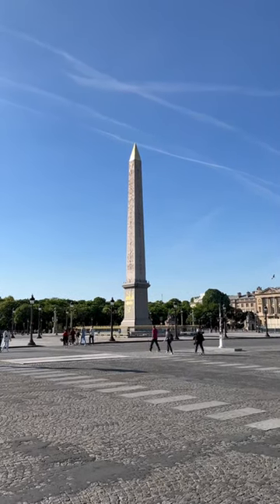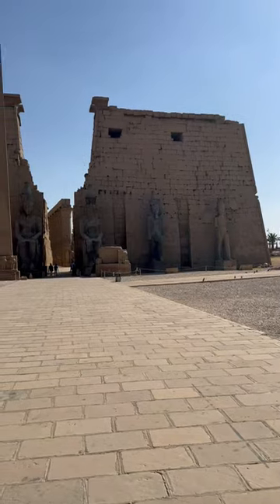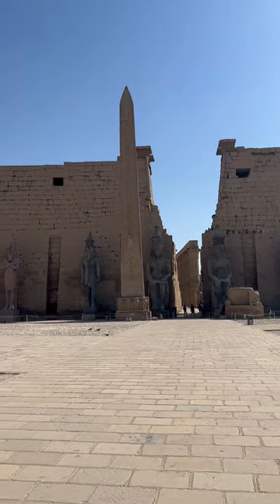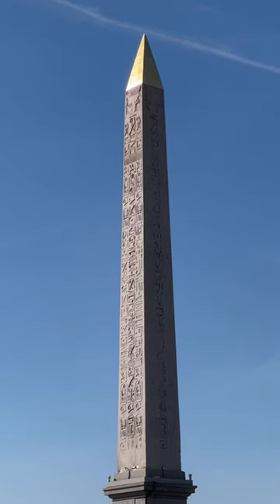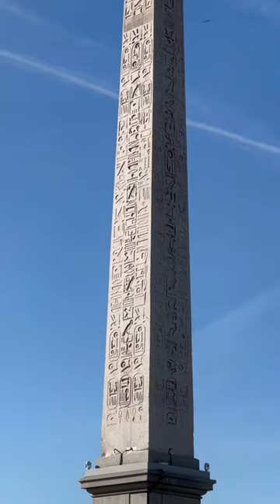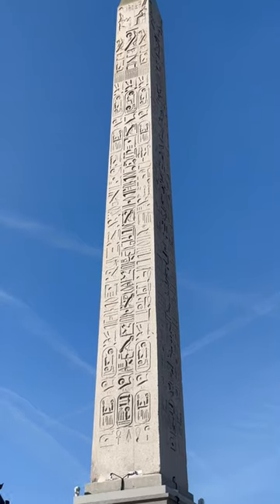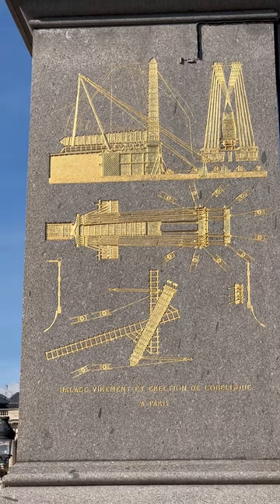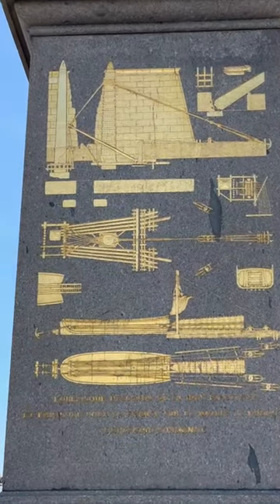The Luxor Obelisk in Paris